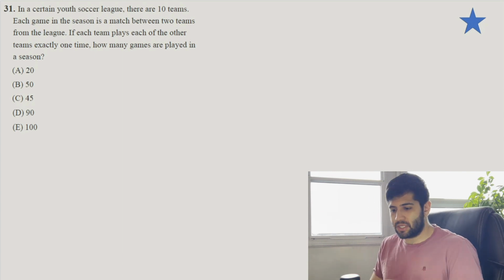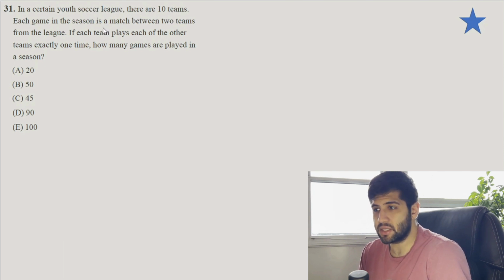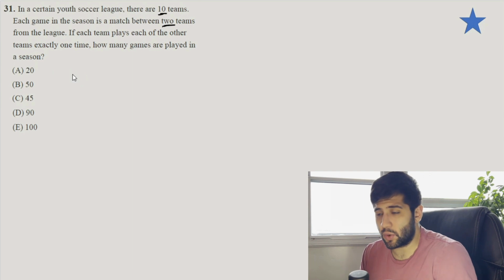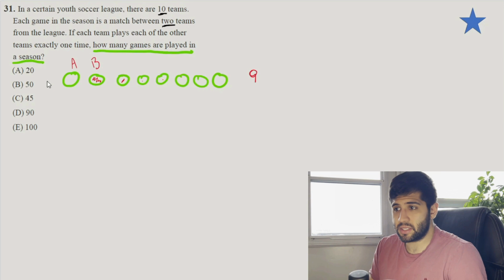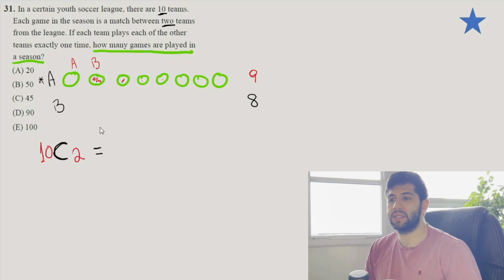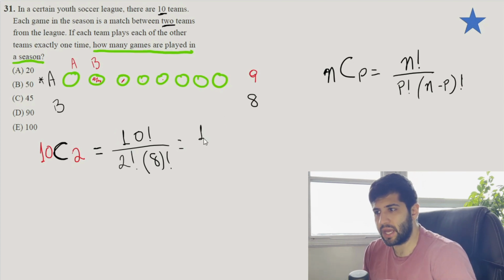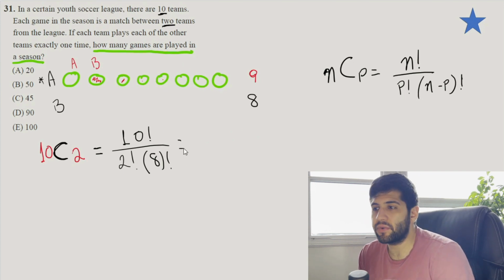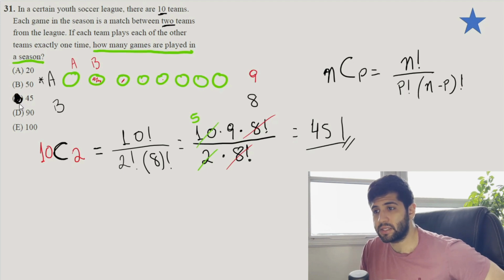Combinations: Solving a Challenging Combination Math Exercise Tutorial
In this comprehensive tutorial, you will master the art of solving challenging Combination Math exercises. Starting with the basics, we will explore the different types of combinations and permutations, and dive into the fundamental principles of Combinatorial Analysis. We will then apply these principles to solve a challenging Combination Math exercise, using Step-by-Step Math Problem-Solving techniques.
Whether you're a GMAT aspirant, a math enthusiast, or simply seeking to enhance your problem-solving skills, this video is for you. By the end of this tutorial, you will have gained a deep understanding of Combinatorial Analysis, and developed the ability to solve complex Combination Math exercises with ease.
So, sharpen your pencils and get ready to embark on an exciting journey of Mastering Combinations and Combinatorics. This is a must-watch for anyone seeking to challenge their Math skills and become an expert in Advanced Math.